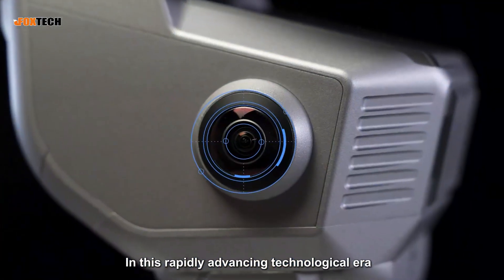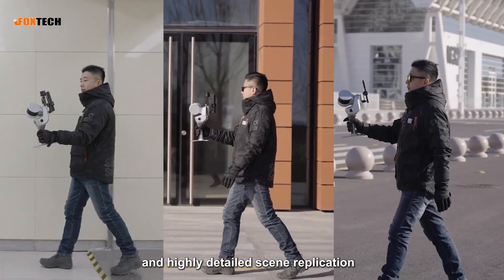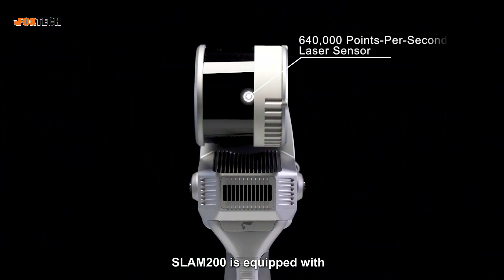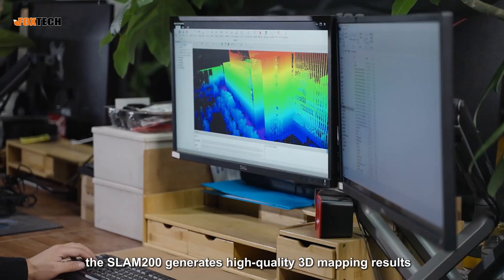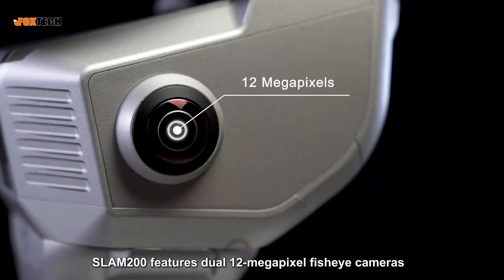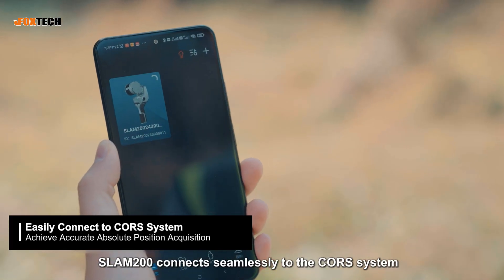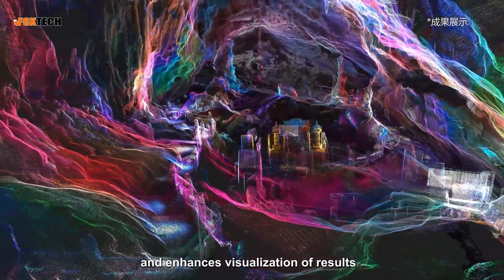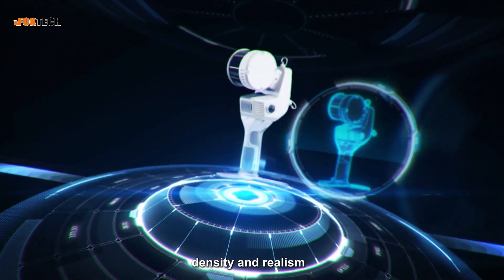SLAM200 Handheld LiDAR: Redefining 3D Mapping with Unmatched Precision & Real-Time Point Clouds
00:00 Introduction
00:43 What is SLAM200?
01:11 Product Features
01:43 Measurement Range
02:17 Application Scenario
02:55 Colored 3D Point Cloud
03:21 Multi-Platform Supported

The SLAM200 handheld LiDAR scanner is setting new standards in spatial data acquisition, offering precision and versatility for industries that require detailed 3D mapping. Whether you're working in complex urban environments, tunnels, or deep underground spaces, the SLAM200 delivers exceptional accuracy and detail like never before.

With its cutting-edge 640,000 points-per-second laser sensor and our advanced SLAM algorithm, the SLAM200 captures intricate scene details with remarkable clarity. From densely built structures to wide open areas, this device redefines mobile 3D scanning.

The SLAM200 is designed for real-time mapping with high-precision, colorized 3D point clouds that help streamline workflows and improve visualization. Whether you're using it on-site or in the field, this multi-platform device adapts to diverse applications, making it a cost-effective, flexible solution for every project.